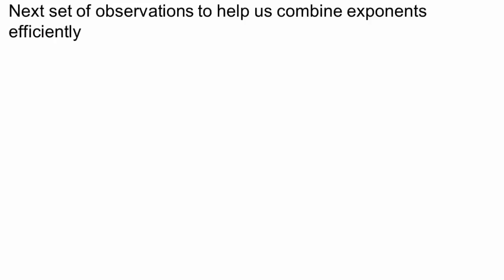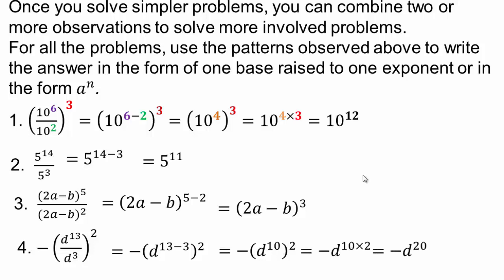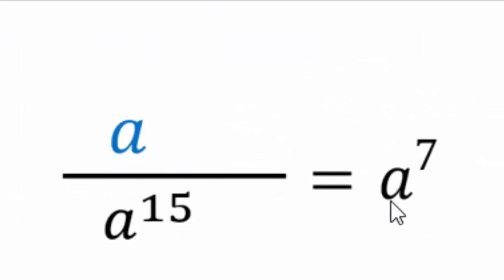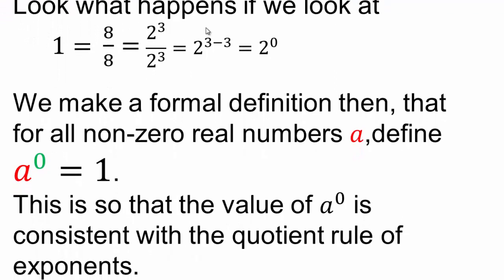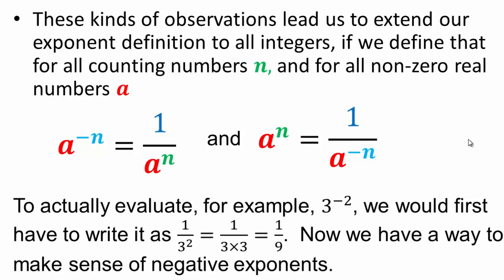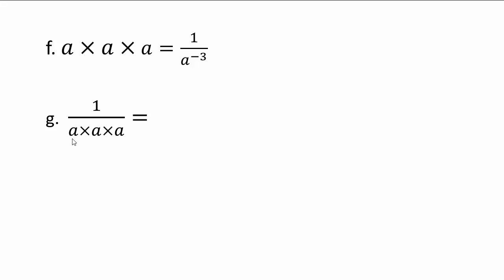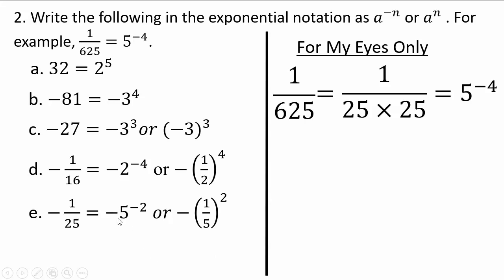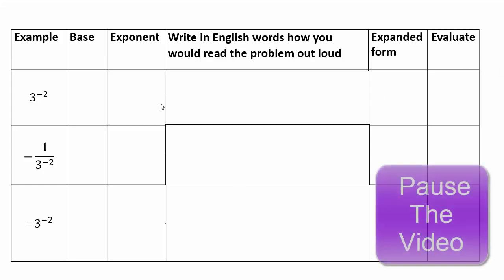P1 3Exponents Part 3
Rules of exponents continued